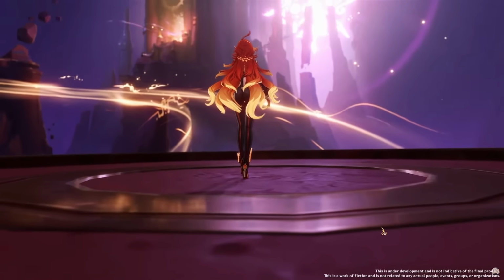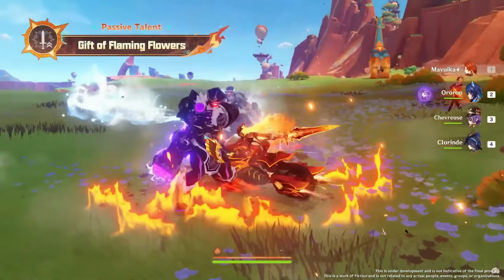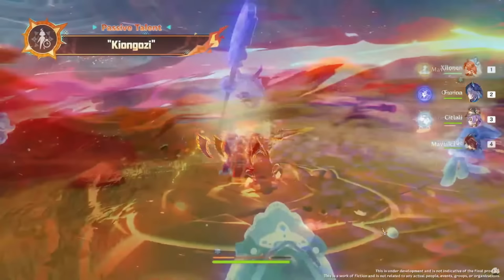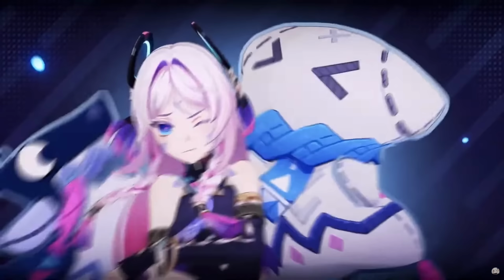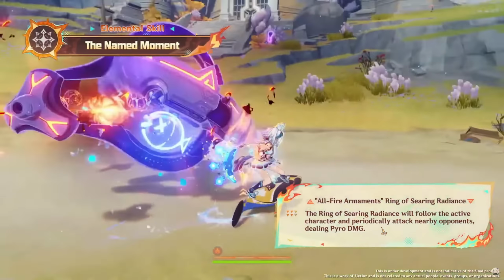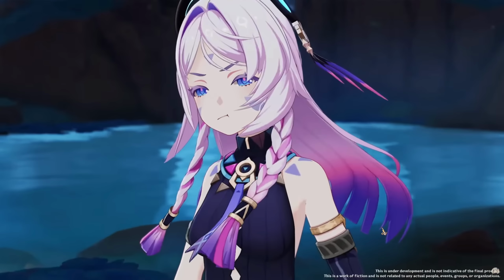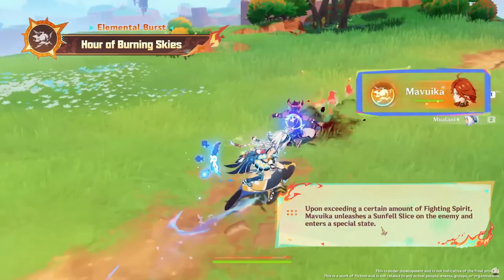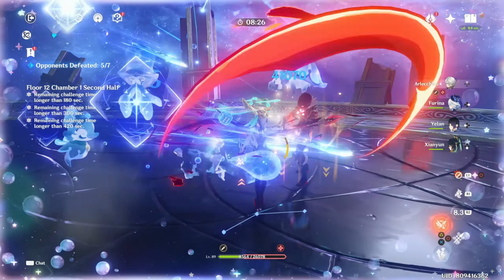Is Mavuika A Must Pull If You Have C6 Xiangling/Arlecchino? | Genshin 5.3